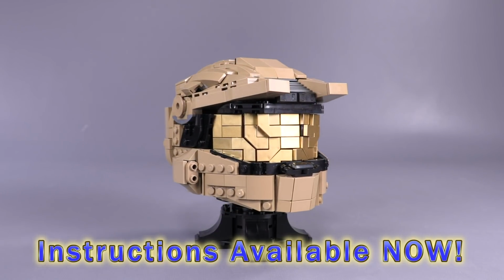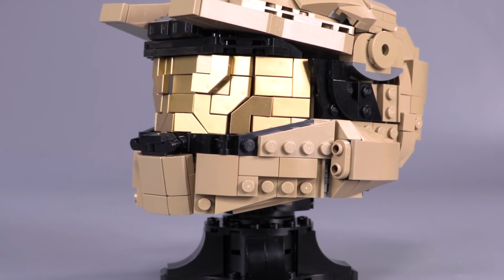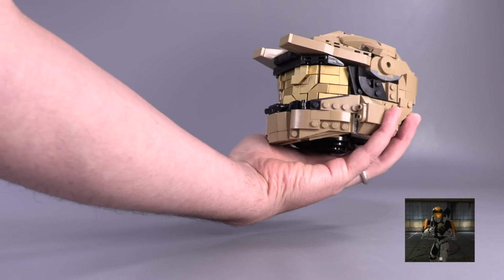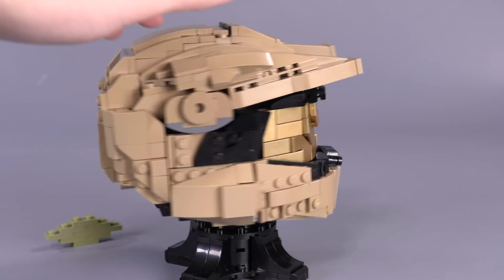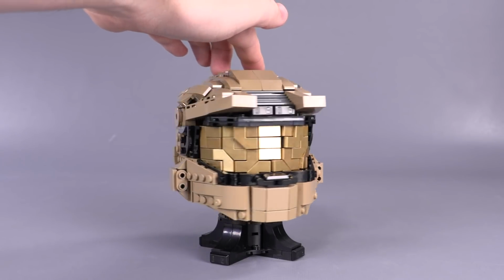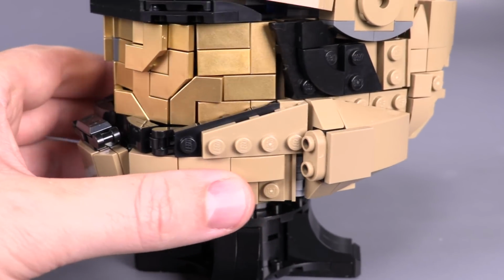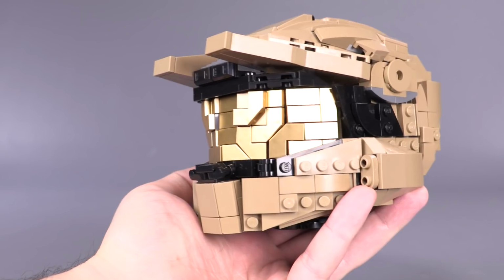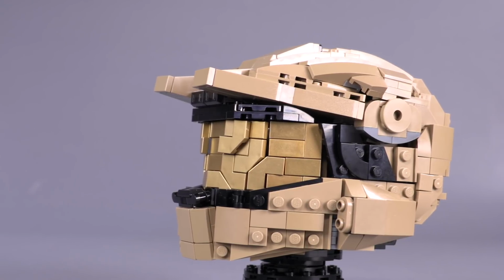LEGO Master Chief Helmet Halo SPARTAN | Custom Build